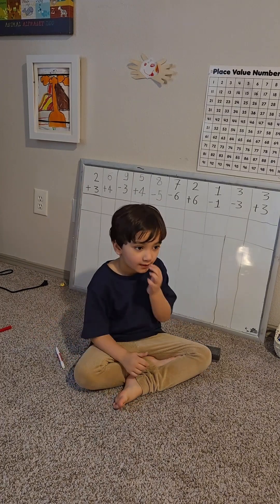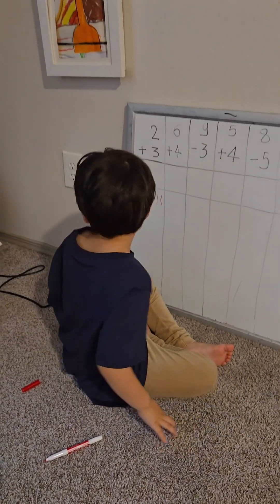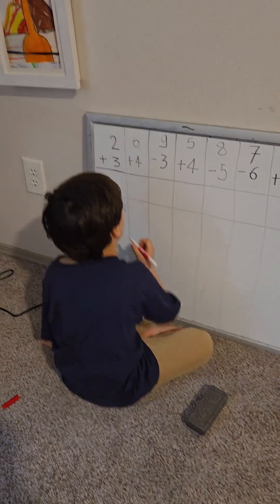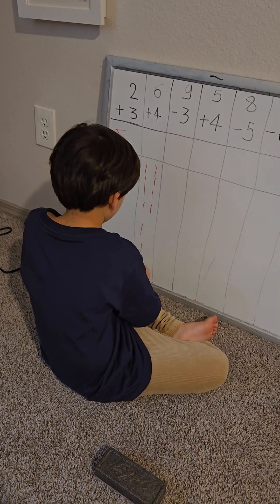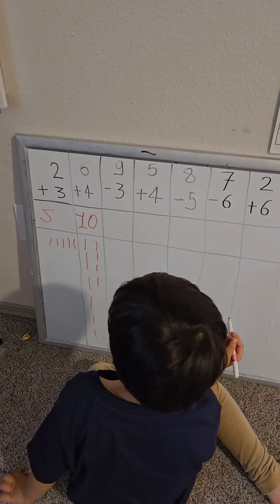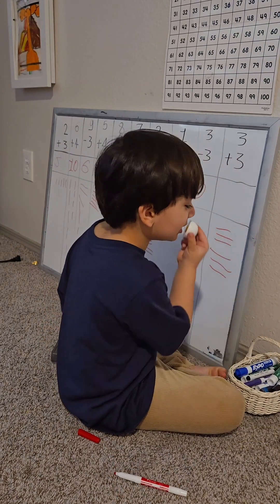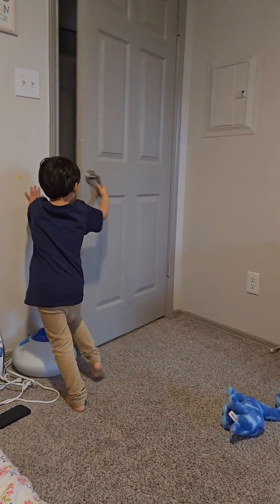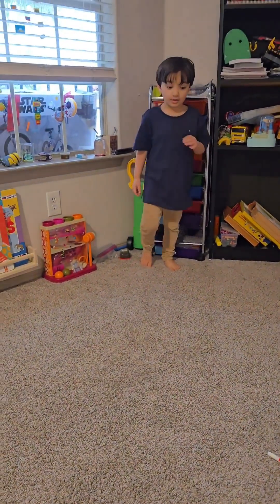4 Years Tiny Genius, Big Numbers: Toddler's Whiteboard Math.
In this enchanting video, you'll be captivated by the sheer brilliance of a toddler who defies expectations with their exceptional grasp of addition and subtraction. The little mathematician fearlessly approaches the whiteboard, armed with a marker and an insatiable curiosity for numbers.

As the camera rolls, you'll witness the magic unfold as the toddler effortlessly solves a series of mathematical challenges. From simple addition problems to more complex subtraction exercises, each stroke of the marker on the whiteboard reveals a budding genius at work.

The video not only showcases the child's impressive cognitive abilities but also captures the joy and enthusiasm for learning that radiates from their every action. It's a testament to the power of early education and the incredible potential that lies within even the tiniest learners.

Prepare to be charmed by the infectious excitement of discovery and the undeniable charm of a toddler taking their first steps into the world of mathematics. This heartening footage is sure to leave you inspired and applauding the boundless potential of young minds. 🌈👶🔢